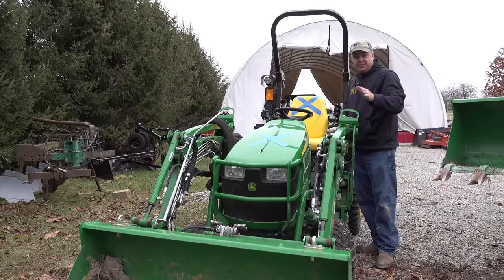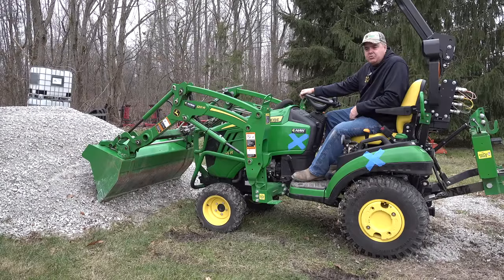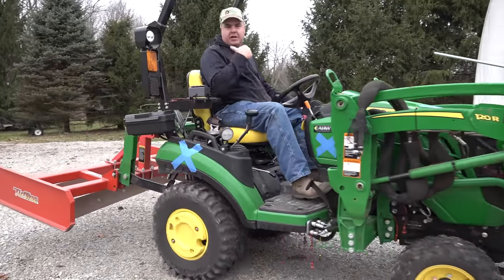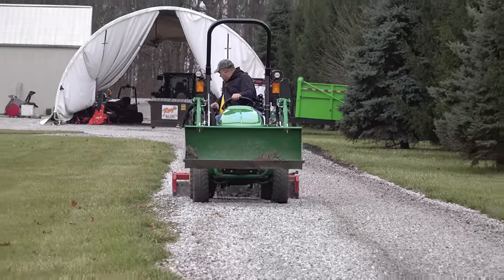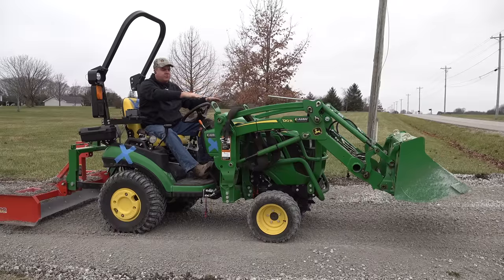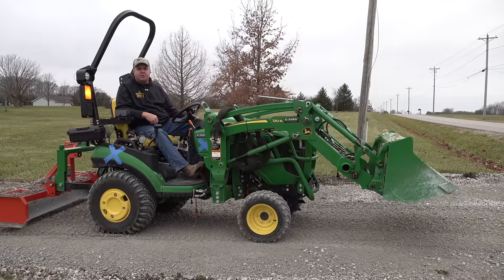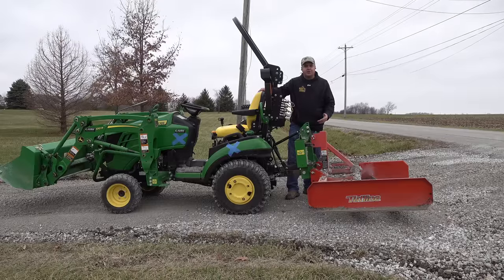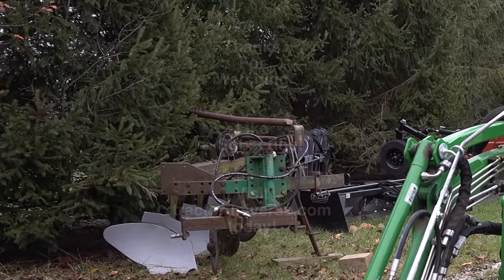John Deere 1025R Turbo Real World Loader & Land Plane. SUPER SUBCOMPACT!!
After showing 32 PTO hp on the Dyno, Johnny X (our Turbo John Deere 1025r) is ready for some real world work.    Let’s try to loader and the land plane.